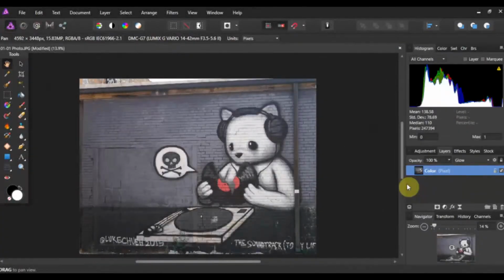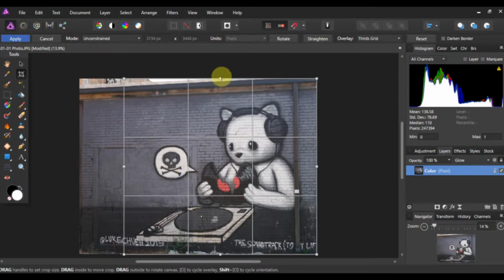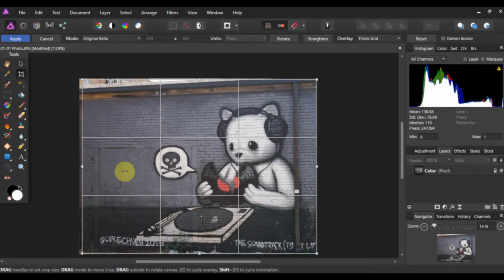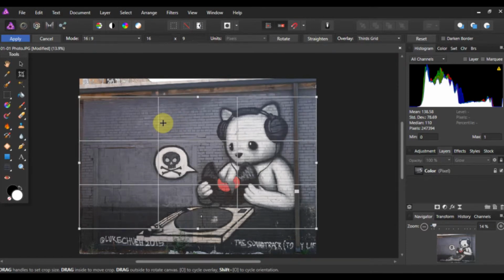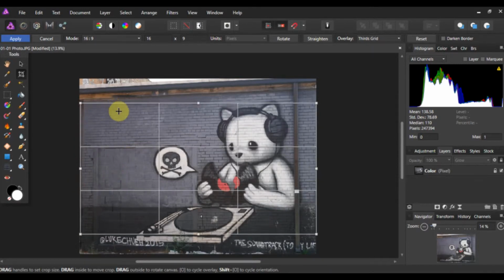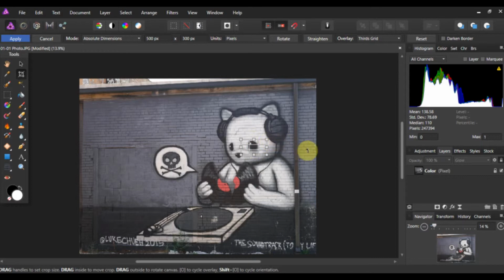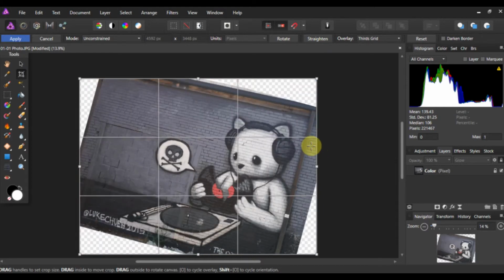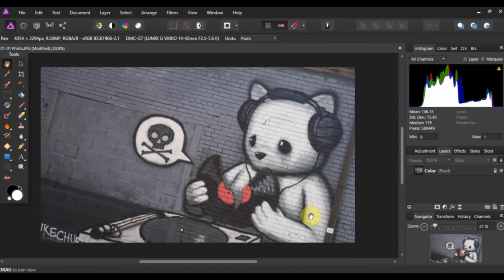Cropping in Affinity Photo